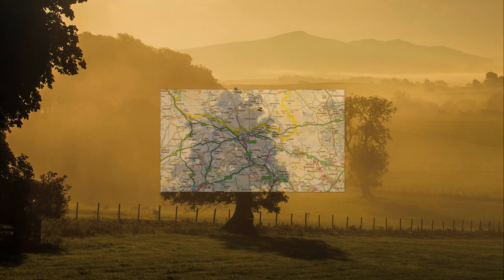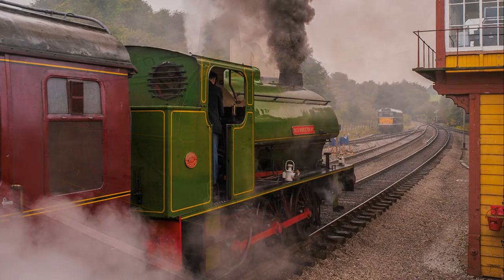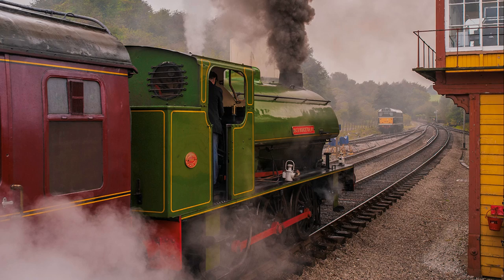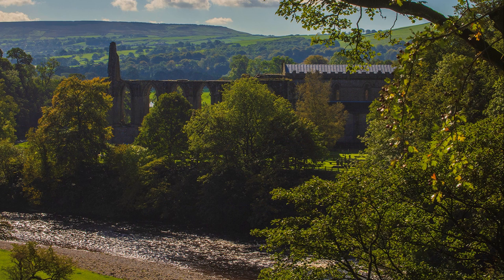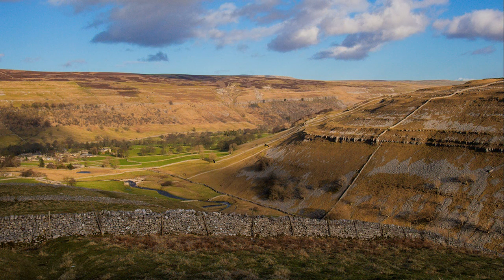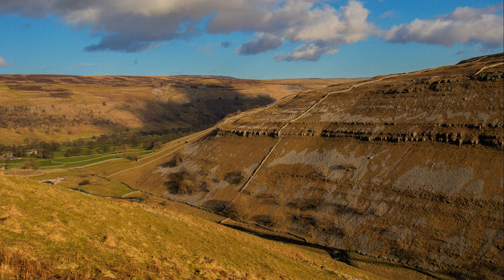Derek's Virtual Tours - 3 Craven Country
Known as Craven Country, the third in this series covers the southern section of the Yorkshire Dales featuring Bolton Abbey Estate and Malham Tarn and Cove. Detailed route directions provided and ideas for walks from the car.